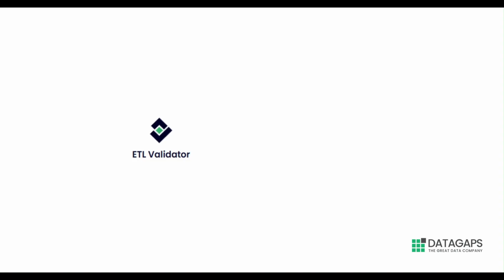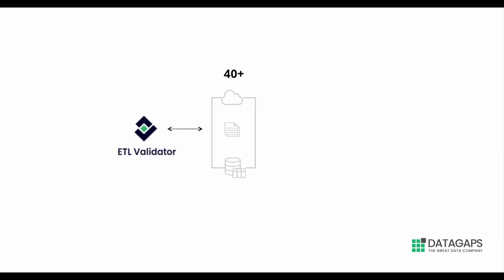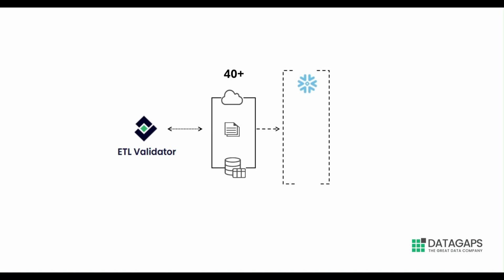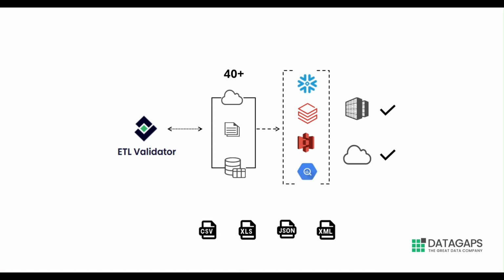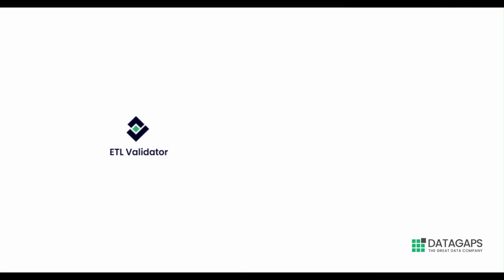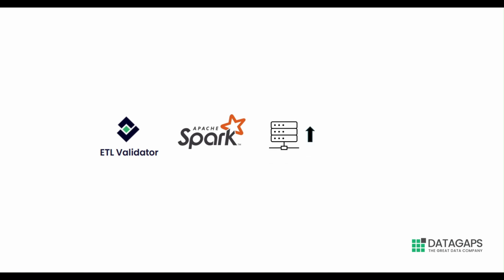ETL Validator Overview: Visual Walkthrough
Discover ETL Validator from Datagaps, your all-in-one solution for automated ETL testing and data quality monitoring. This powerful tool simplifies the complex process of validating data as it moves through your organization's pipelines.

ETL Validator is perfect for data migration scenarios, ensuring your data remains accurate and consistent. It supports ETL process validation by checking logic and allowing direct data transformation using SQL, Python, or Scala. Easily spot schema or metadata changes and deploy custom rules to assess source data quality.

Connect to over 40 data sources, including Snowflake, Databricks, AWS S3, and Google BigQuery, and supports all major file types. Powered by Apache Spark for auto-scaling and handling massive datasets.

Simplify test creation with a drag-and-drop visual builder and query builder. Leverage Gen AI integration for testing transformations using prompts and the Wizard Agent for bulk test case creation. Automate test case creation using mapping documents or stored procedures with Agentic AI.

Integrate with data quality and governance tools via API or JDBC. Utilize over 50 plugins for ticketing, read/write operations, scheduling, notifications, and real-time reporting.

Build reliable and high-quality data pipelines with ETL Validator.

Key Moments:

00:00:05: Introduction to ETL Validator
00:00:23: Validating Data Migration Scenarios
00:00:37: ETL Process Validation and Data Transformation
00:00:58: Schema and Metadata Change Detection
00:01:06: Custom Data Quality Rule Deployment
00:01:13: Data Source and File Type Connectivity
00:01:30: Powered by Apache Spark for Scalability
00:01:39: Simplified Test Creation with Visual and Query Builders
00:01:49: Gen AI Integration for Transformation Testing
00:01:58: Bulk Test Case Creation with Wizard Agent
00:02:12: Agentic AI for Automated Test Case Generation
00:02:26: Integration with Data Quality and Governance Tools
00:02:36: Plugins and Real-time Reporting
00:02:54: Building Reliable Data Pipelines
00:03:00: Contact Information
00:03:04: Free Demo QR Code